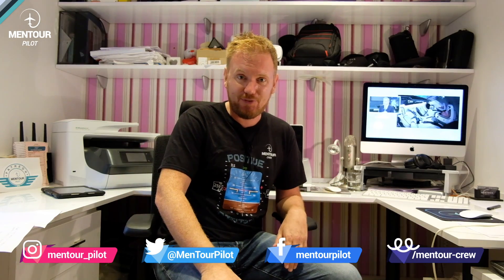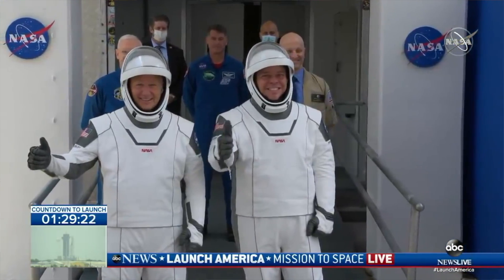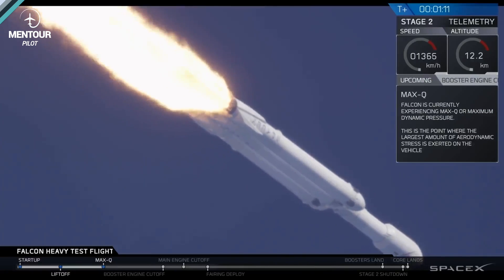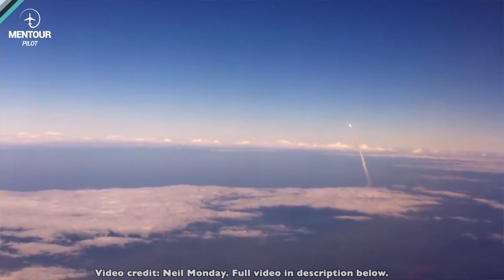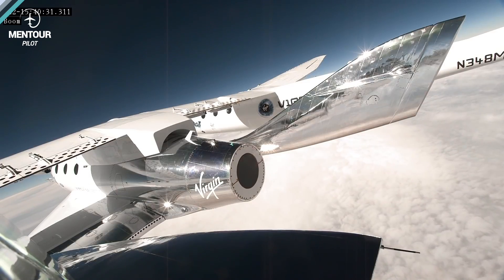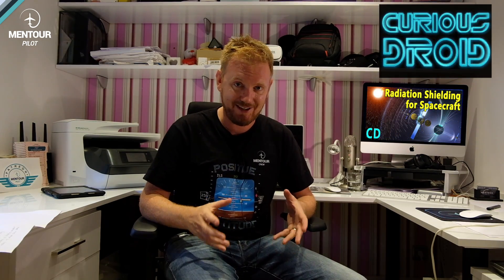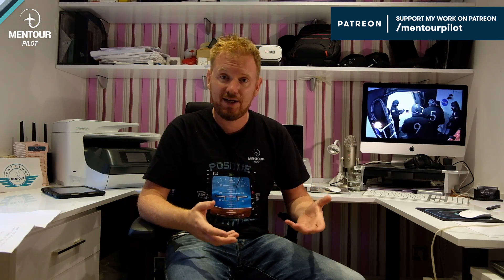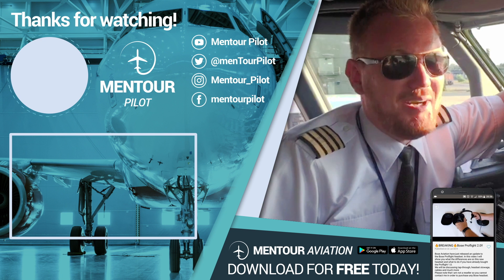How do rocket-launches affect airliners?!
How will a SpaceX launch, like the Falcon 9 Crew Dragon, affect the aircraft in the surrounding airspace?
This was a question that hit me when I was sitting here watching the preparations for the first ever crewed SpaceX mission.
You will have to accept my appologies for the poor lighting and preparation but this was a very spontaneous video. I hope you will like it!
Lets all hope the launch goes well now!

To follow my life on Instagram, and get awesome cockpit pictures, use this link!

A huge thank you to my sources for todays episode!